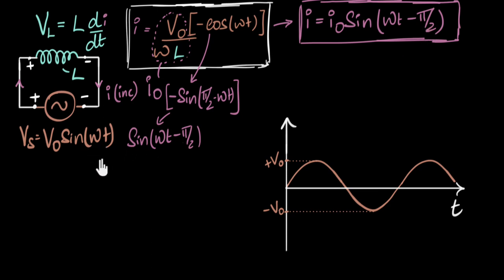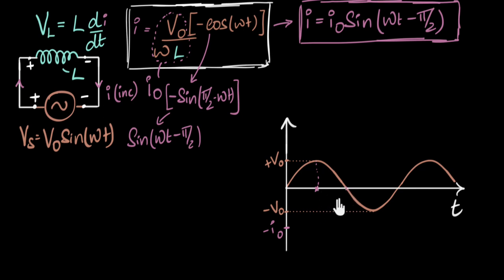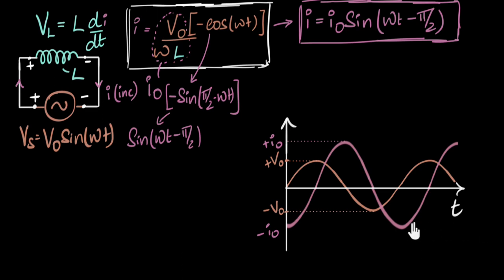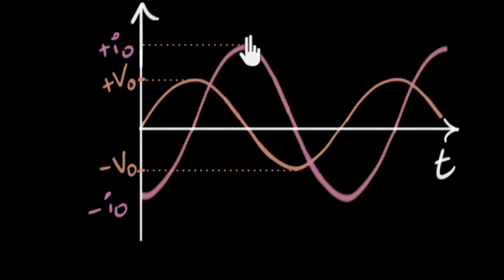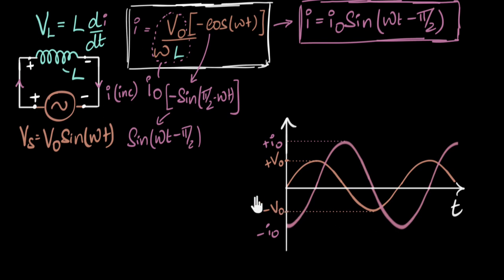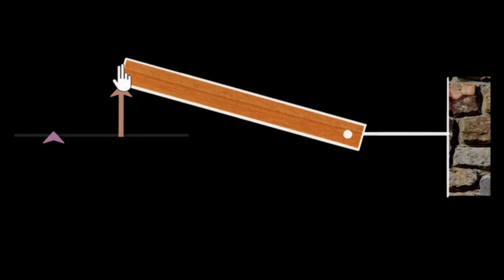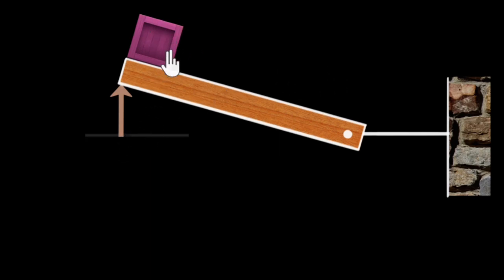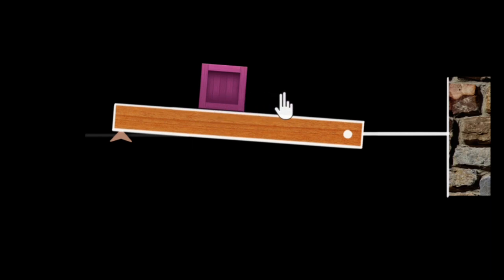Why current lags voltage in inductors (logic) | Alternating currents | Physics | Khan Academy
Let's explore why the current through a pure inductor lags the voltage by 90 degrees.